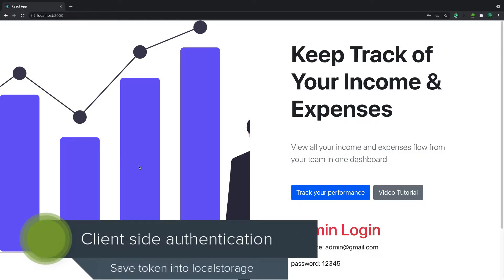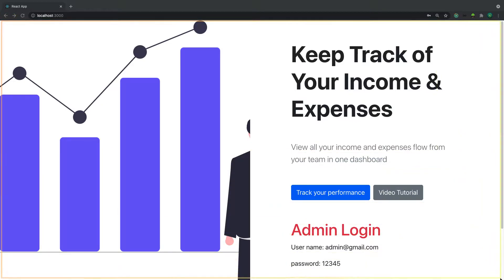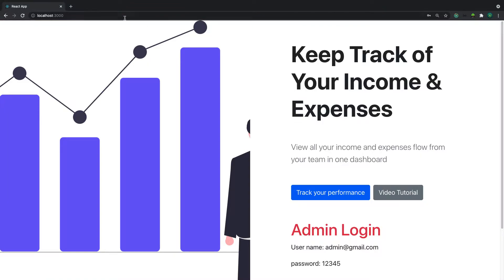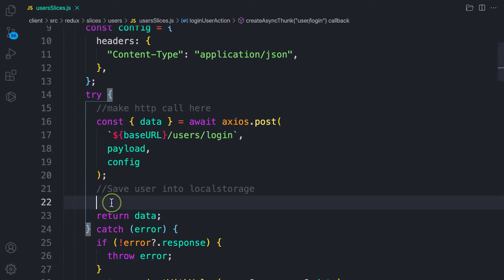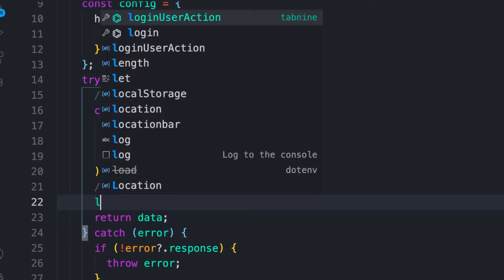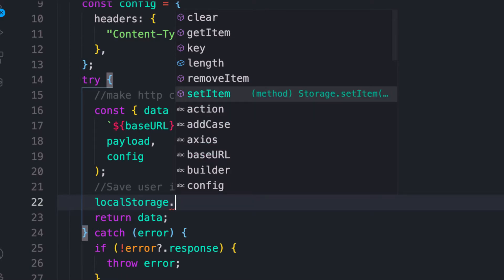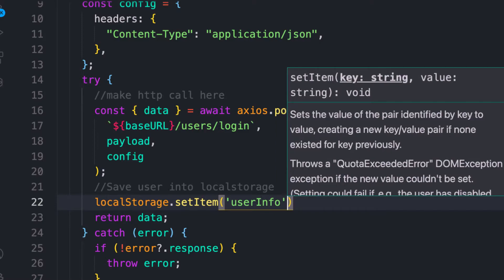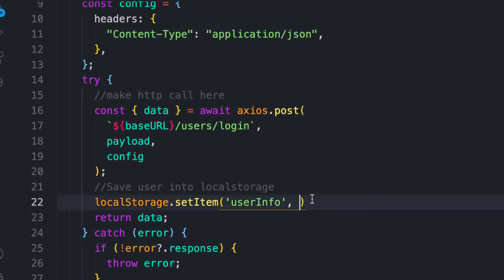🟢 React client-side authentication #33 MERN stack Expenses Tracker project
In this video,  we will save the token of a user when login into local storage.

react redux toolkit